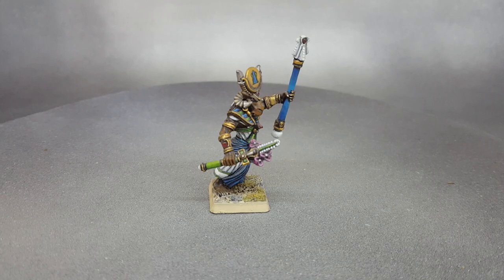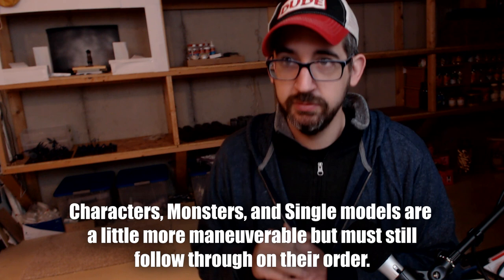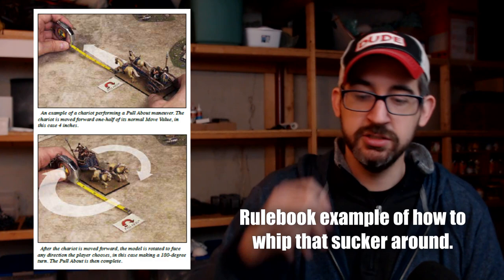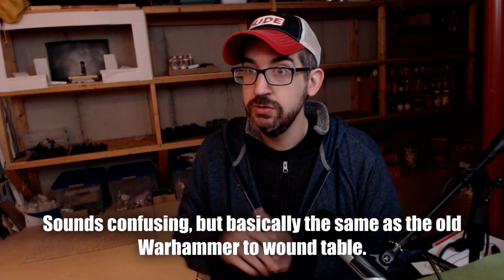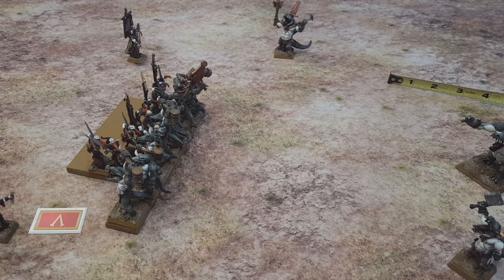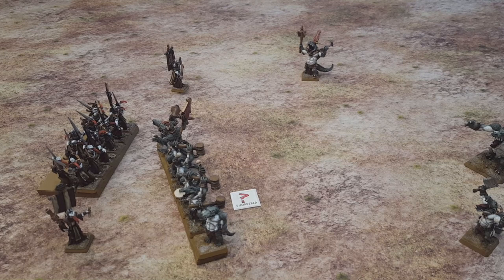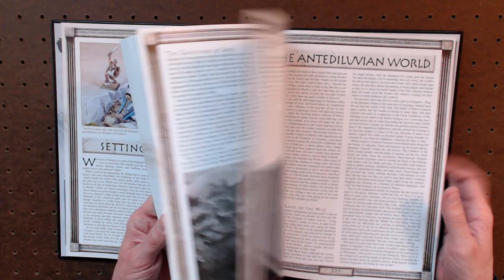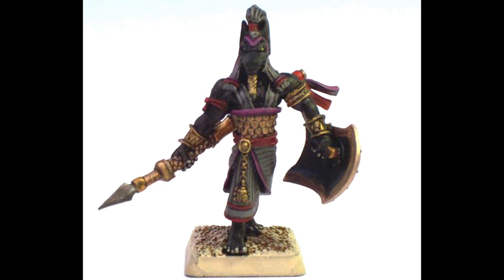WarGods 101 - How to fight tabletop miniature battles in Olympus, Aegyptus, & more!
Rodge here. To celebrate the release of WarGods of Olympus, I put together a little review / how to play video. I am very familiar with this game, having built 3 different warbands over 5 years or so. If you'd like to jump ahead, here are the timestamps:

4:25 Activation mechanics (this is a major hook of the game!)
10:01 Chariots (also fun mechanics worth mentioning)
13:13 Mounts (this is new to Olympus factions)
14:24 Stats, tests, and saves (typical stuff)
16:23 Gameplay examples (dig in!)
24:34 Building a Warband / Faction reviews
27:58 Campaigns
29:29 Closing thoughts
32:25 My Wargods model gallery (in glorious low resolution!)

If you have any questions or play this game, post below!

If you'd like to check out the game further or pick up the rulebooks or figs, head over to: